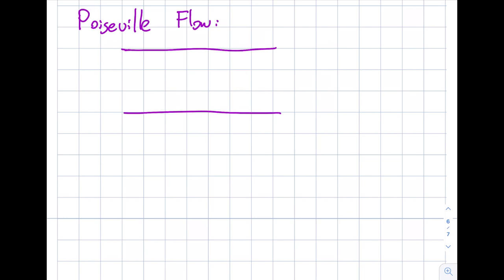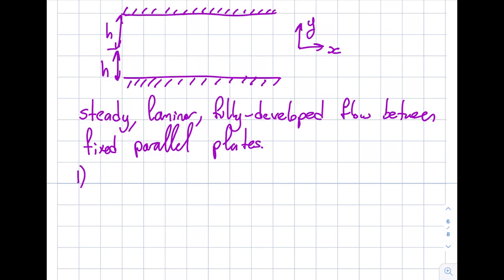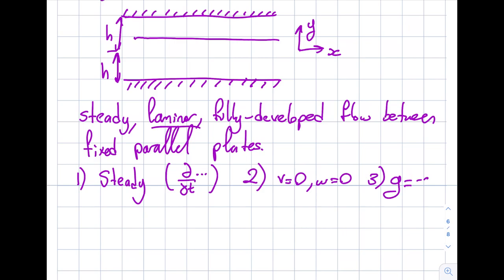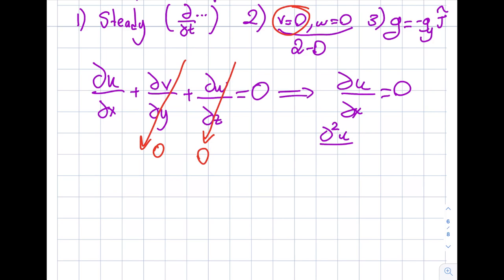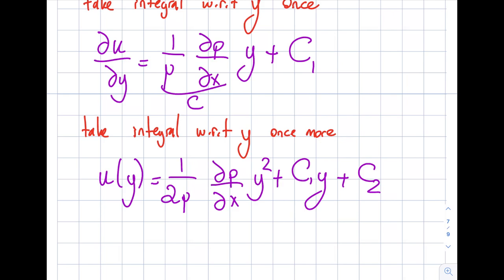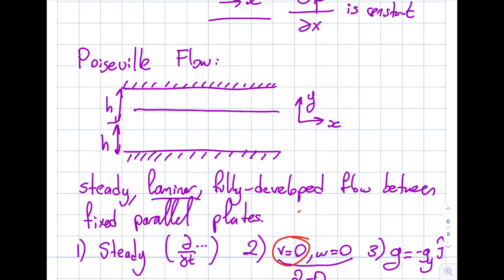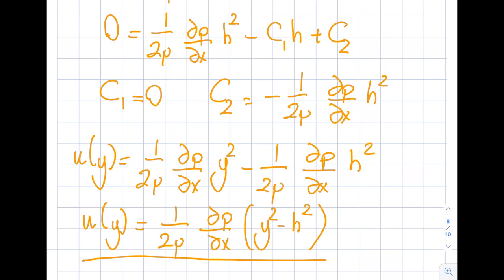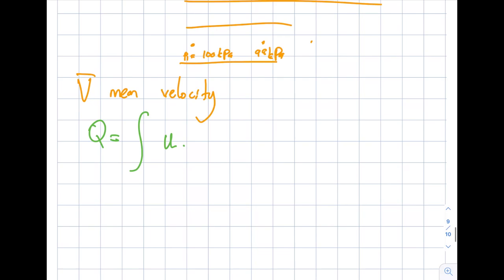Fluid Mechanics 12.2 - Poiseuille Flow: Pressure driven flow between fixed parallel plates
In this segment, we derive and discuss the Poiseuille flow, which is a pressure-driven, steady, laminar, and fully-developed flow between fixed parallel plates. We also derive the volumetric flow rate and mean and maximum velocity values for Poiseuille flow.
Table of Contents:
12:50- Maximum Velocity Calculation for Poiseuille Flow
14:49 - Mean Velocity and Volumeteric Flow Rate Calculation
19:30 - Mean Velocity and Maximum Velocity Relation for Poiseuille Flow

Module 12: Navier Stokes Equations:
In module 9, we covered the differential form of the conservation of momentum. We also made an assumption that fluid is inviscid and ended up with the Euler's equations. In this module, we relax the inviscid restriction and obtain the Navier Stokes equations, which are a very important equation for establishing the foundation for further studies in fluid dynamics.

Student Learning Outcomes:
After completing this module, you should be able to use the Navier Stokes equations to determine viscous flow characteristics between parallel plates and circular tubes. This material is based upon work supported by the National Science Foundation under Grant No. 2019664. Any opinions, findings, and conclusions, or recommendations expressed in this material are those of the author and do not necessarily reflect the views of the National Science Foundation.